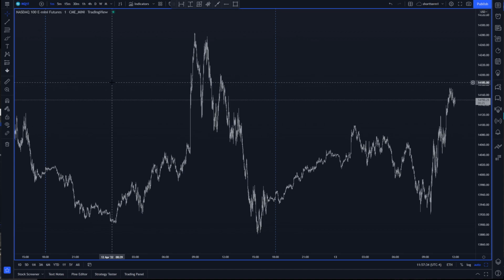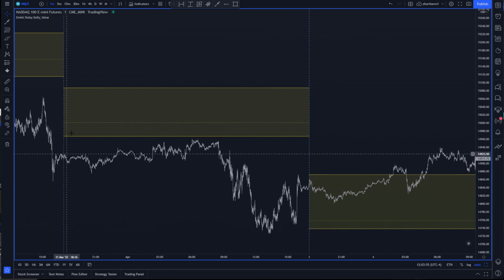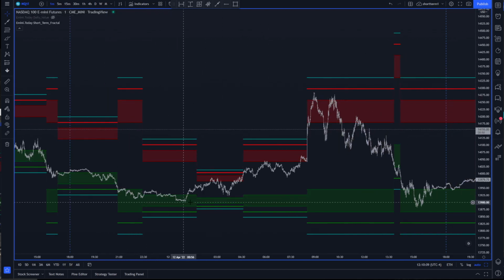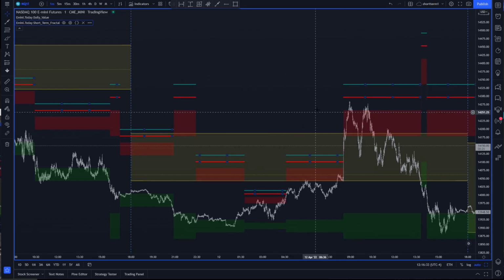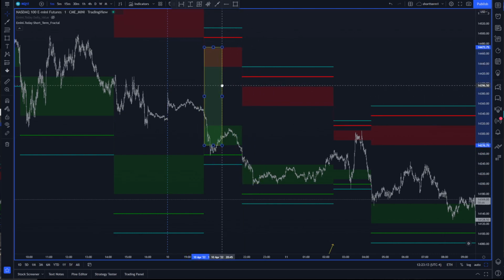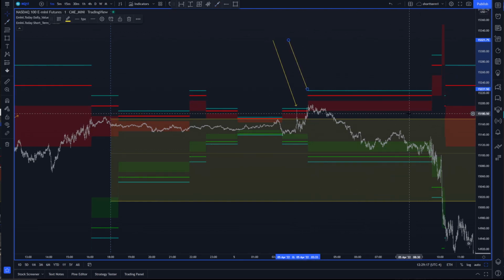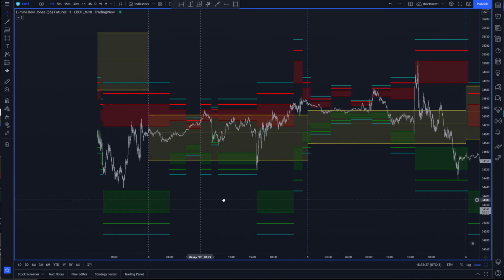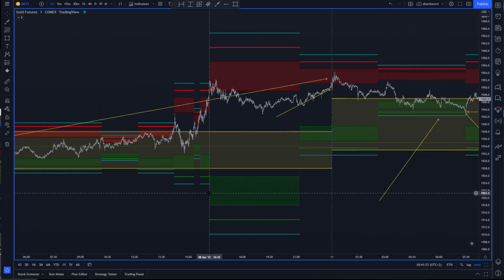Emini.Today Short-Term Fractal/Value Strategy Part I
How I use short-term fractal + value area to spot intraday opportunities in mechanical manner. Based on Shyllo/AnnaoftheOrder work.
Risk Disclosure: Futures and forex trading contains substantial risk and is not for every investor. An